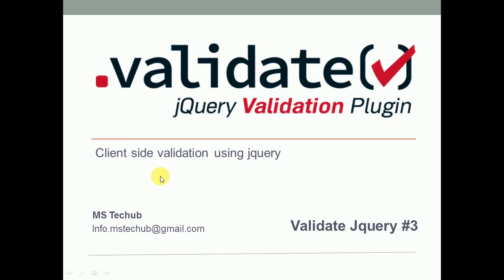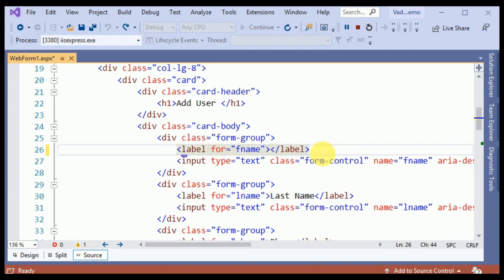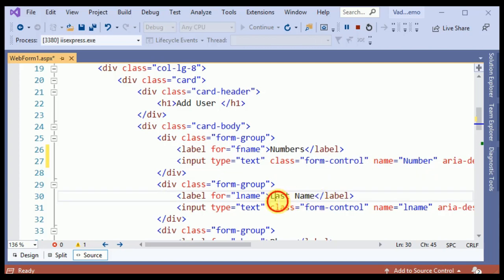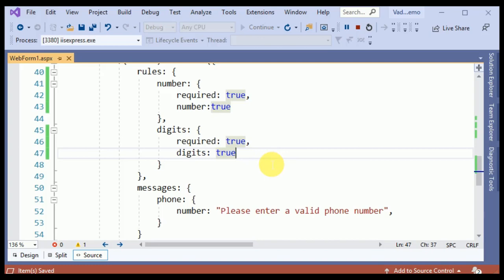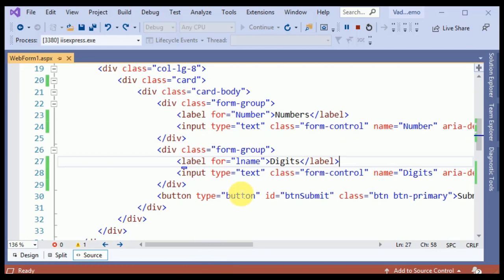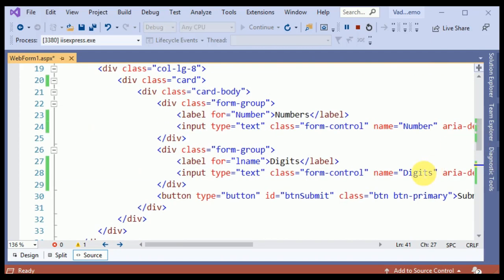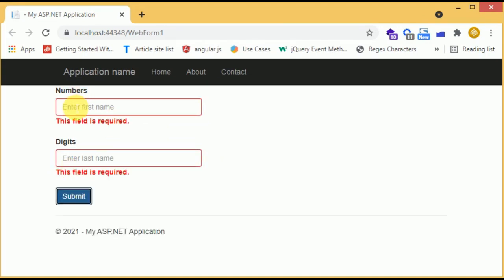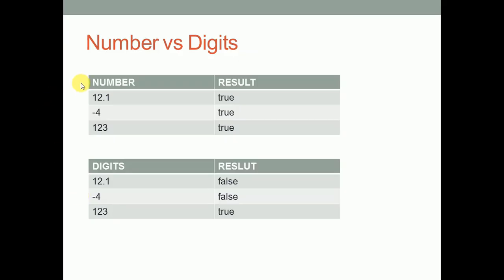NUMBER VS DIGITS RULE IN JQUERY VALIDATION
In this video we will see difference between number and digits rule of Jquery validation

Number vs Digits rules in jquery validation
Javascript Number or Digits validation plugin tutorial

Client side validation using jquery.